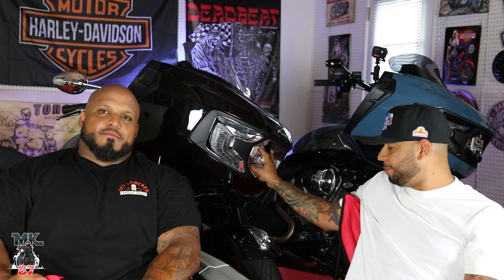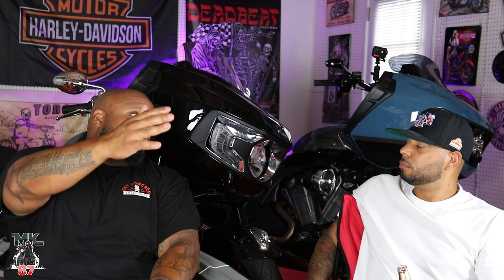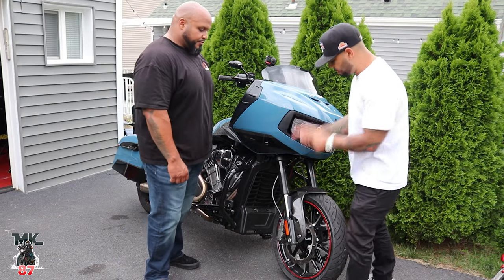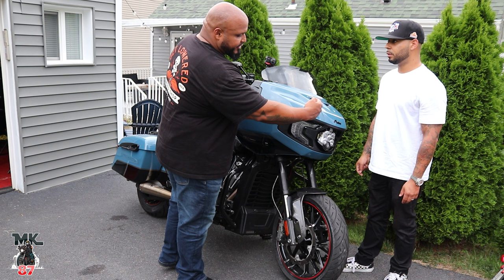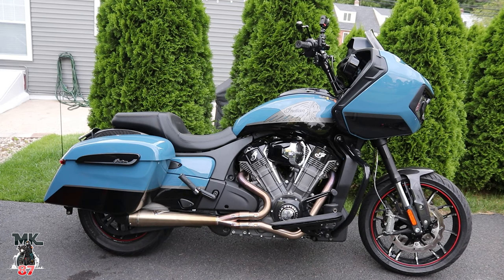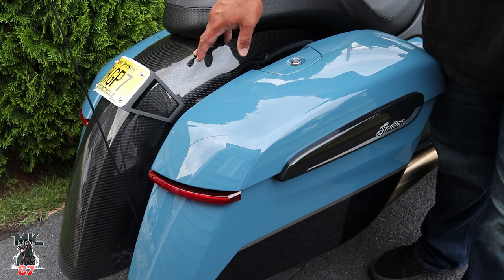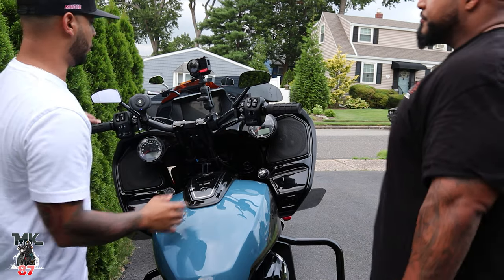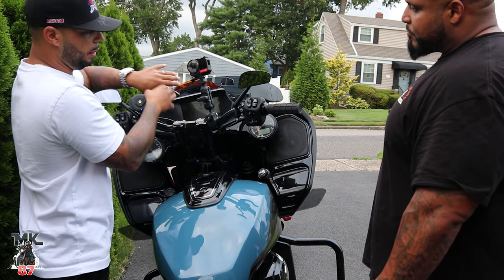Everything Im doing to my Indian Challenger!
All the modifications I will do to an Indian Challenger!
Here's one for you to see built out already

squid mic